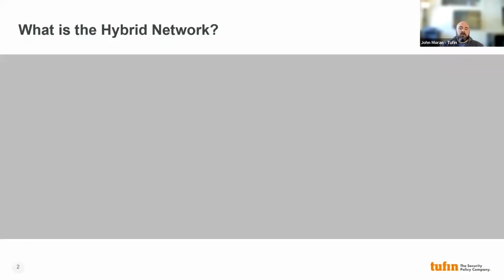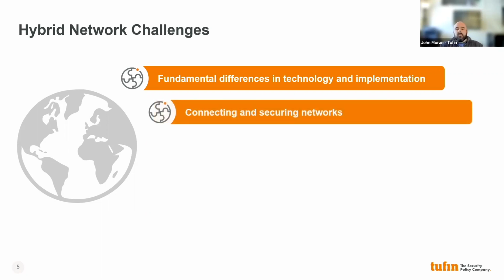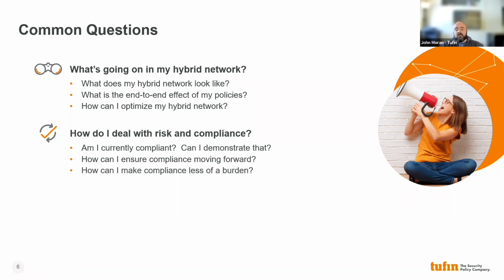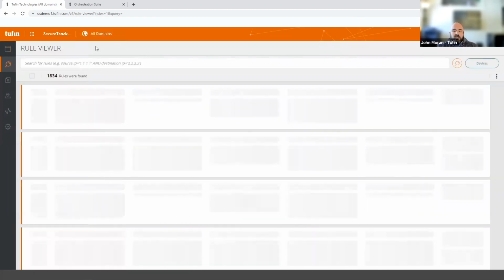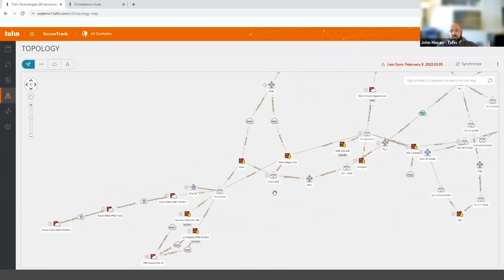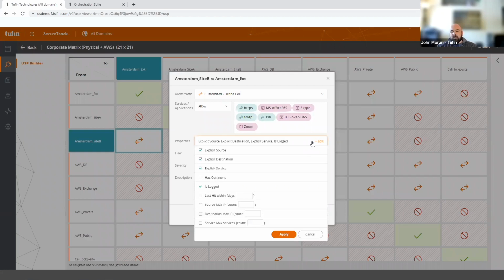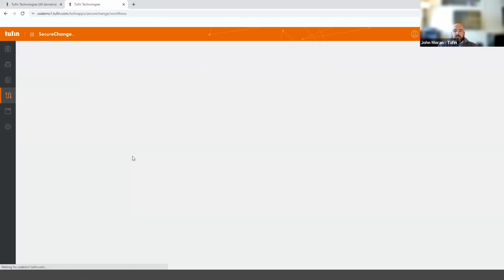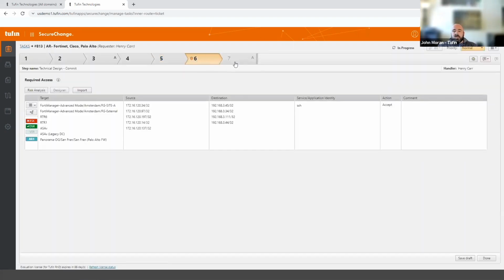How to Visualize and Control Your Firewalls Across Your Hybrid Network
Unlock the power of intelligent automation for your hybrid network! Join our webinar to discover how to visualize and control your firewalls seamlessly across on-premises and the cloud and learn the ins and outs of automating key processes.